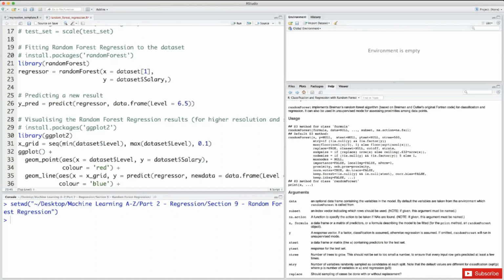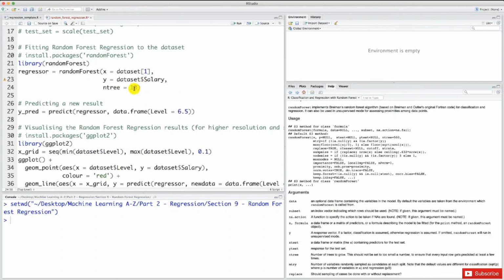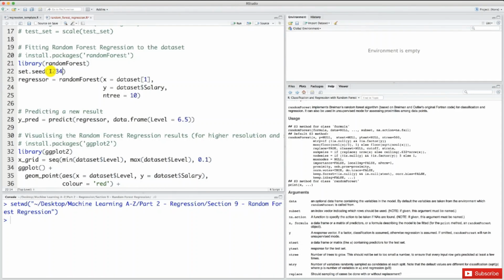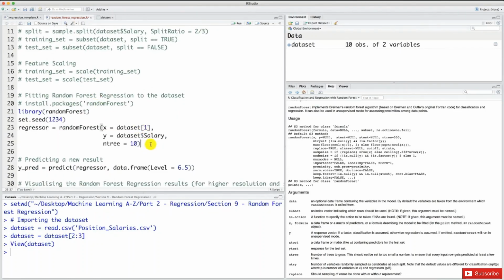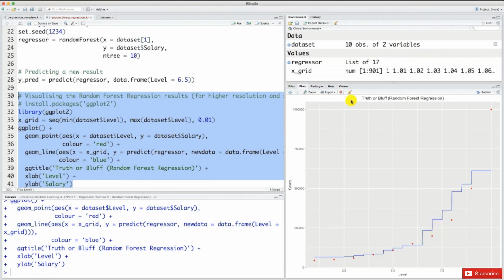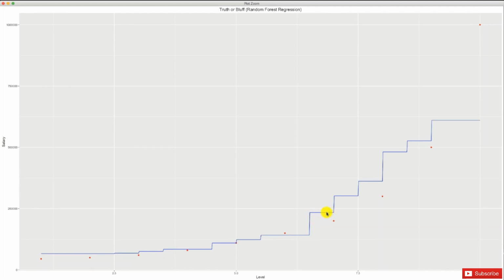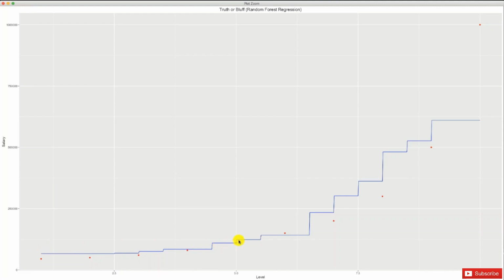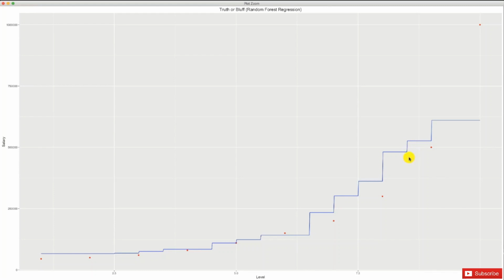Learn Machine Learning | Random Forest Regression in R - Step 2